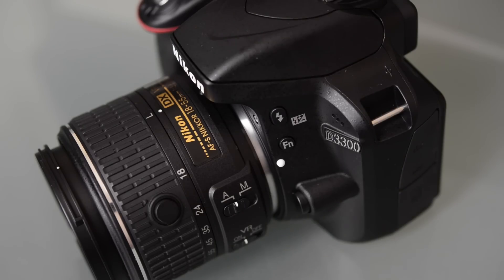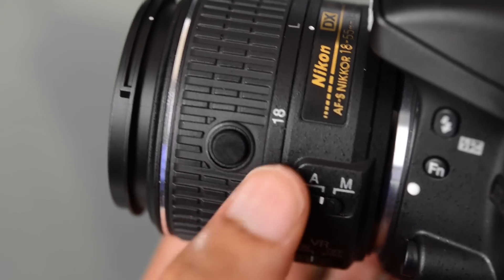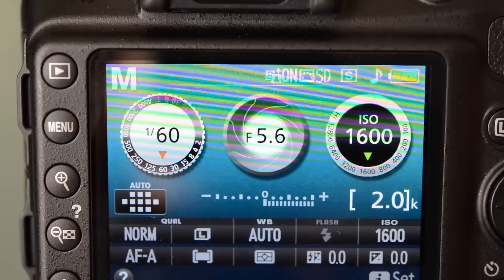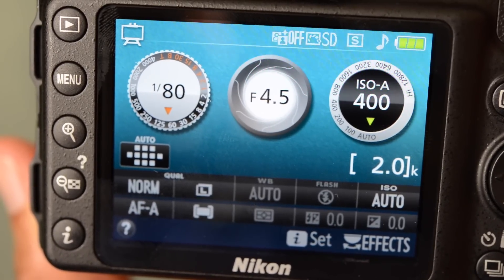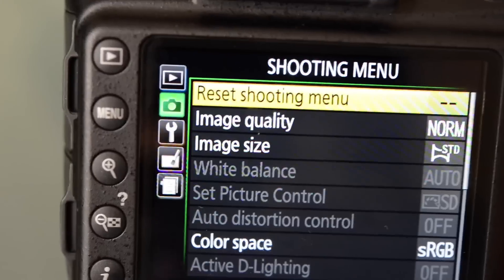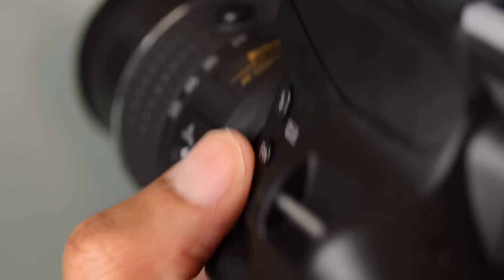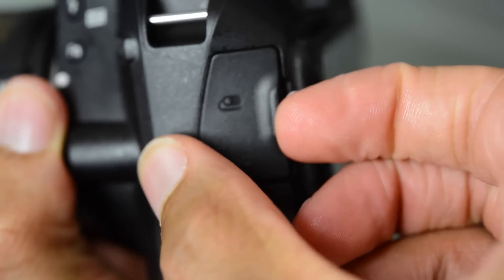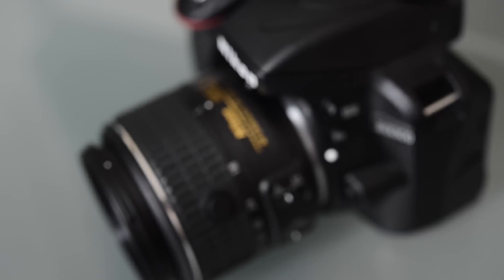Nikon D3300 Review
I take a look at the new Nikon D3300; this camera is an update to the popular D3200.  While it is still 24 megapixels it features the new Expeed 4 processor which gives a higher burst rate of 5 fps and 1080p video at 60 fps.  Like the D5300 and D7100 the optical low pass filter has also been removed.  We will be comparing this camera with the D3200 very soon, we will also see how the image quality compares.